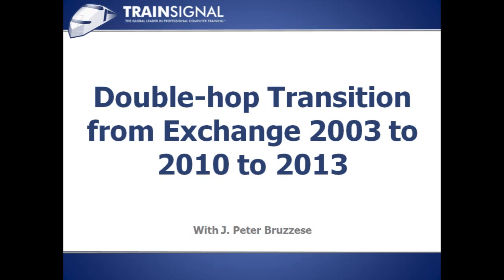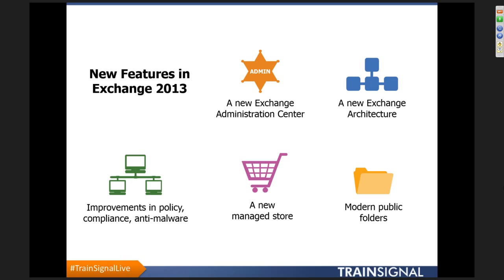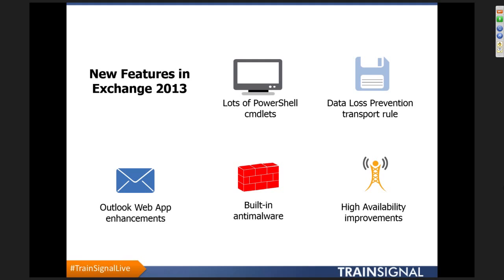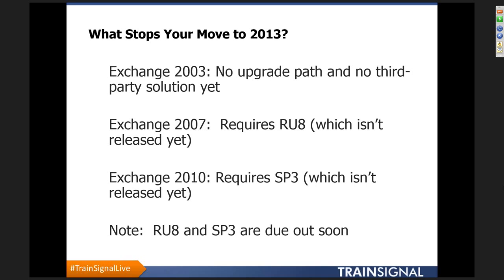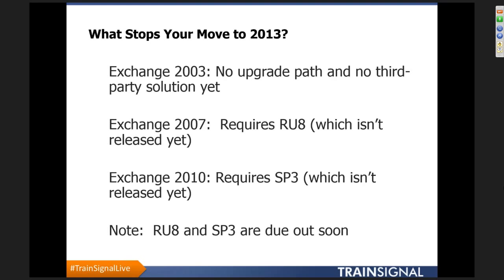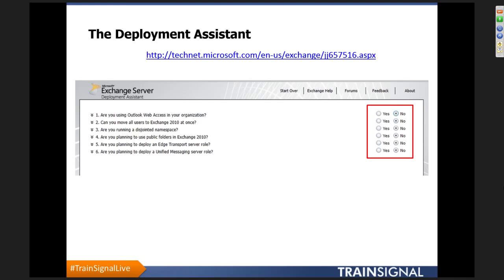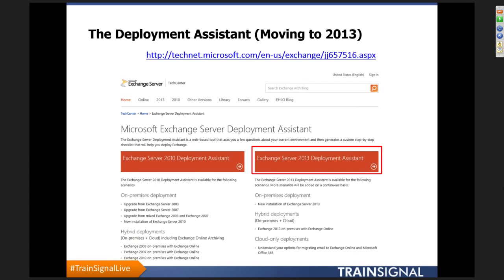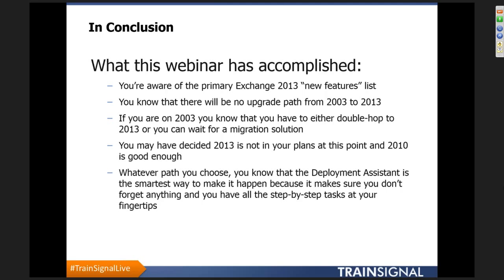Transitioning to Exchange 2013 YouTube 720p]